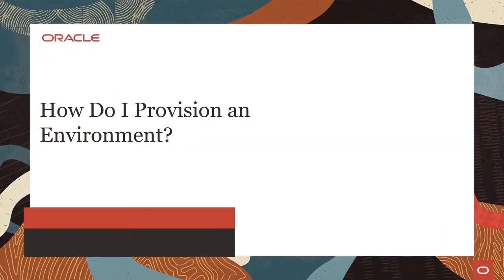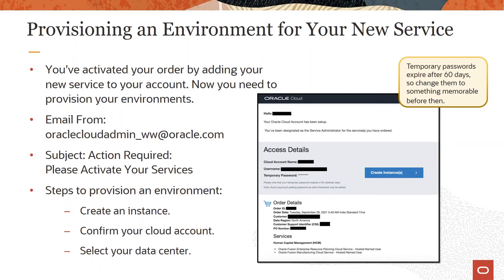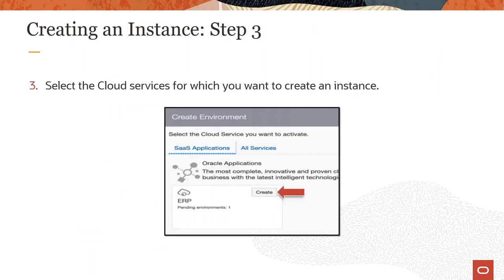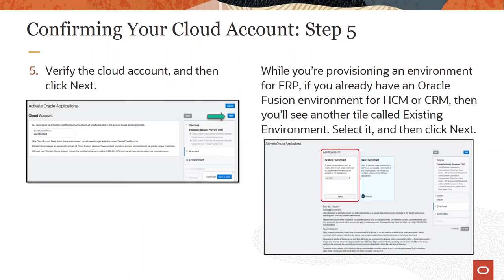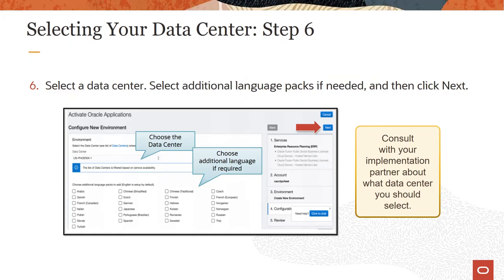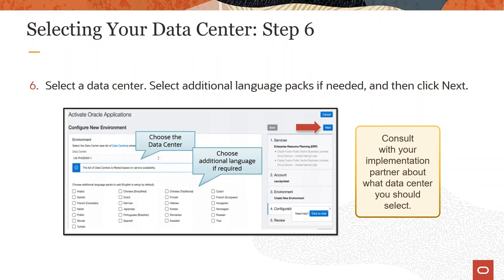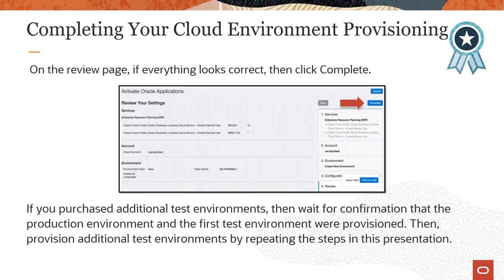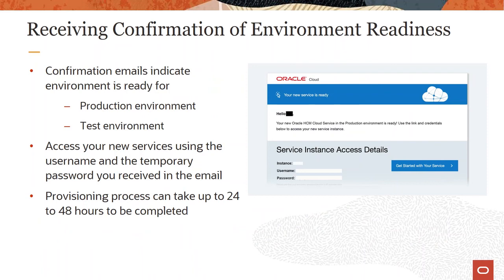How Do I Provision an Environment?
Find out how to provision your new environments, including how to select language packs.